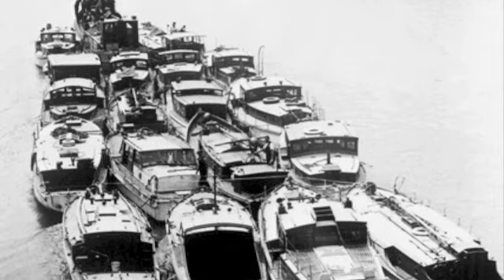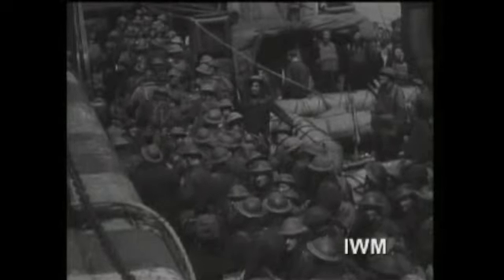Their Stories: Vic Viner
Vic Viner served in the Royal Navy during the Second World War and helped rescue troops from the Dunkirk beaches. Here, he shares his story. Learn more about the evacuation from Dunkirk